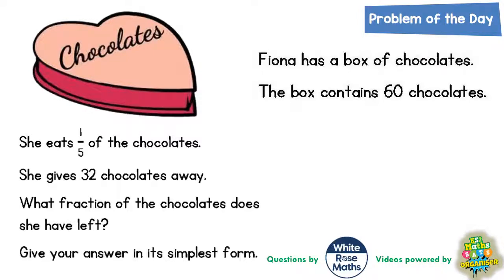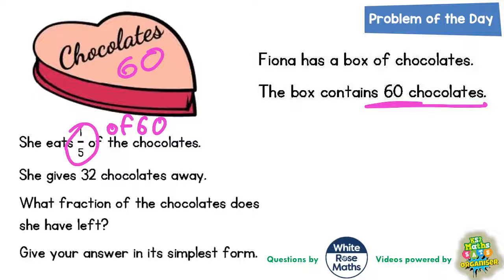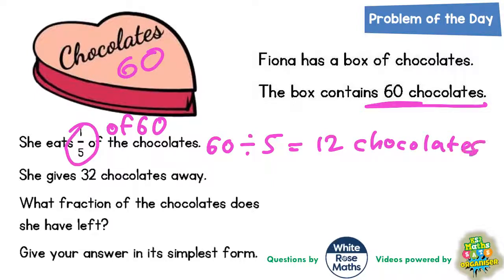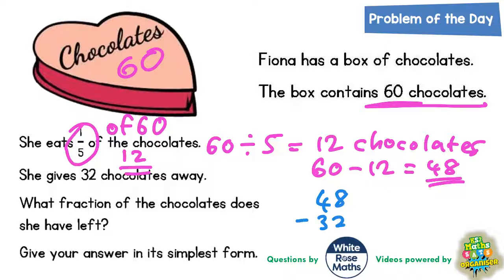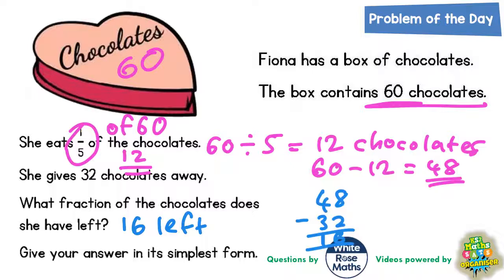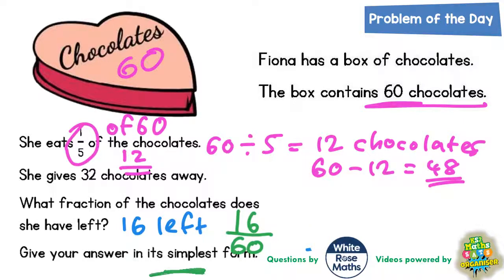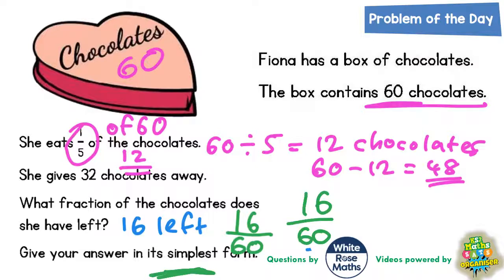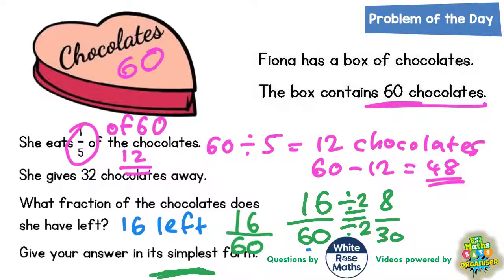Q50 The One with Fiona's Box of Chocolates